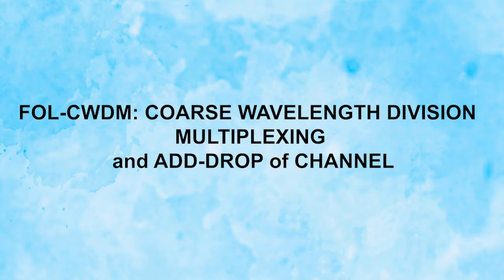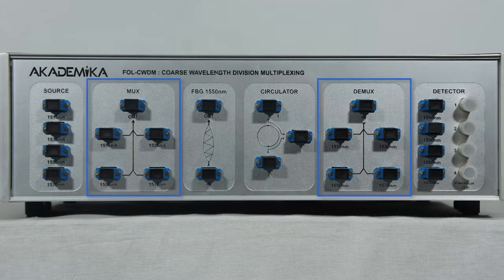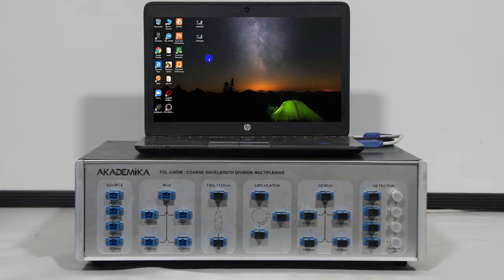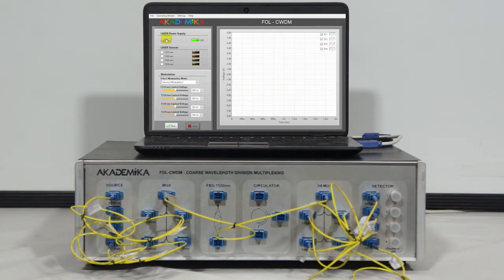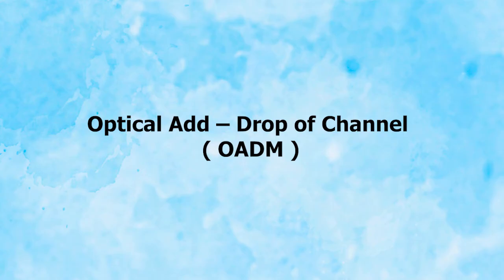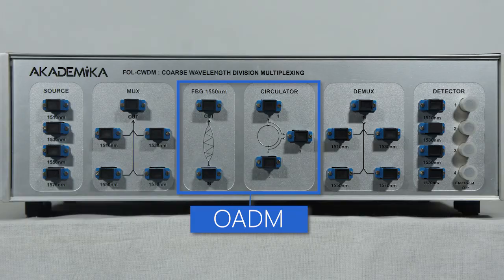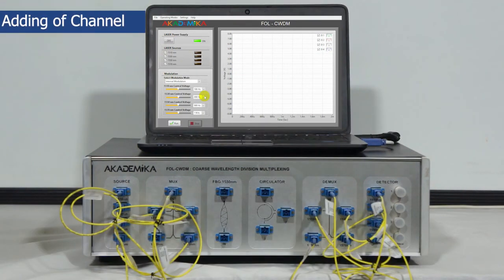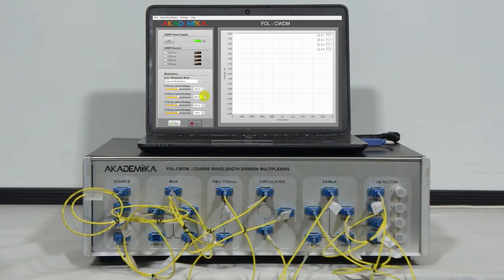FOL-CWDM: COARSE WAVELENGTH DIVISION MULTIPLEXING and ADD-DROP of CHANNEL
This Bench Top Module enables the Students to implement CWDM and demonstrate the functioning of Add- Drop of Channel in Optical Networks